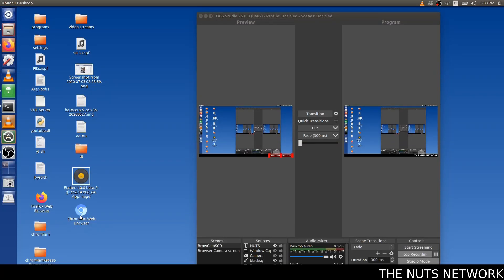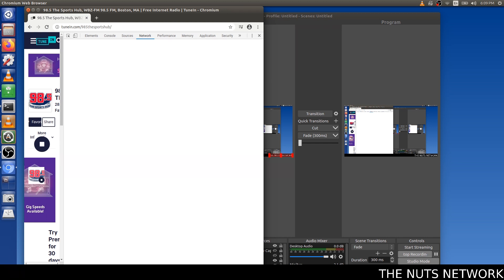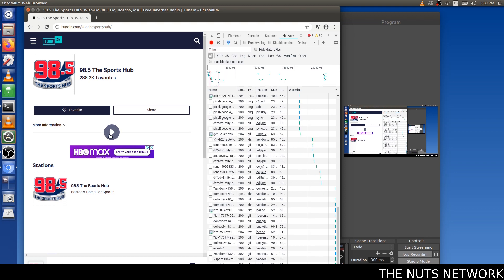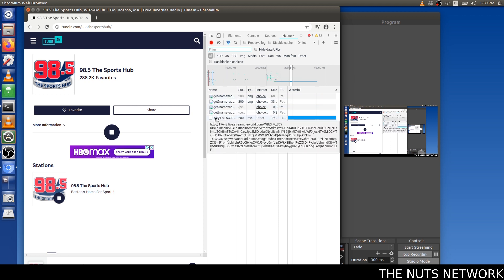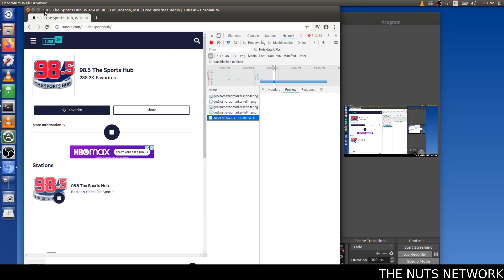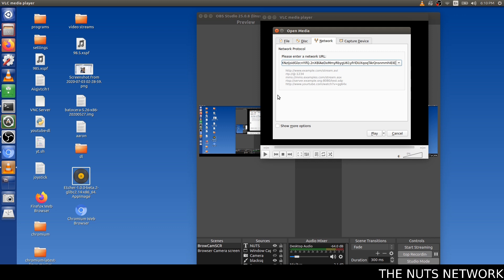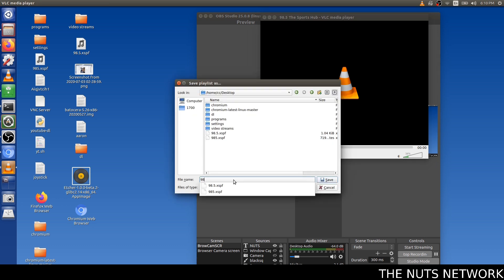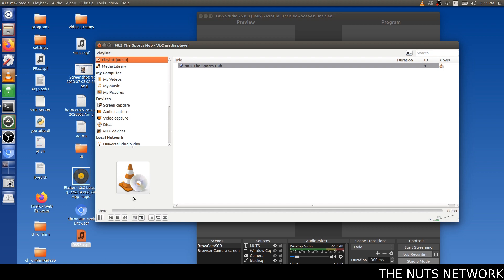Ethical Hacking - Finding a stream source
Here we show how you can locate an audio or video stream's source using nothing but chrome or firefox . Locate your favorite Tune-in / IHeartRadio Sources and play them locally in VLC.  Bypass the commercials being played through your browser. Simple hacks to make life easier.